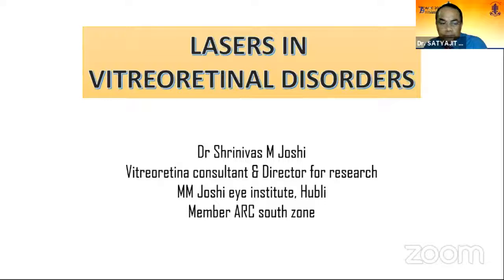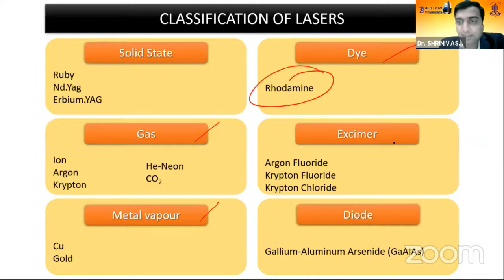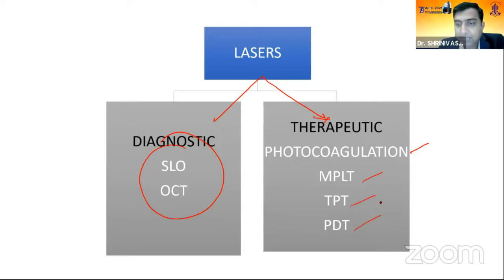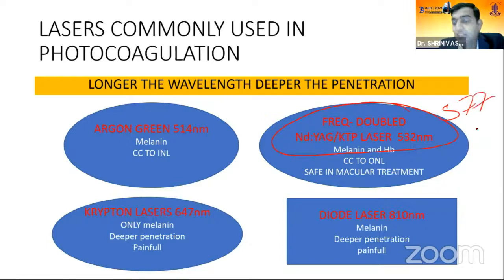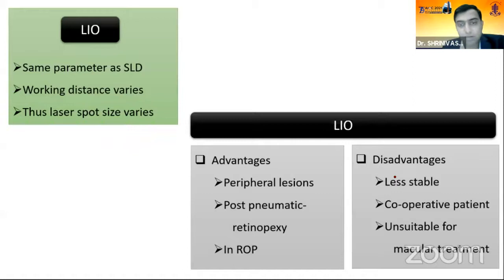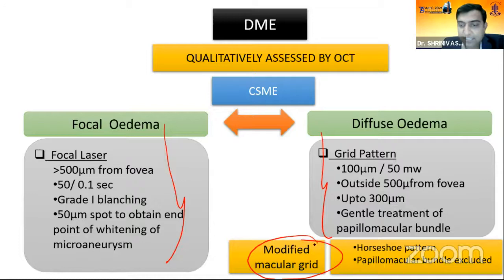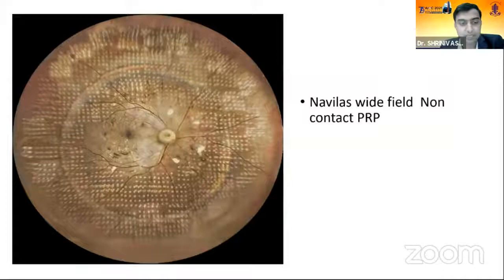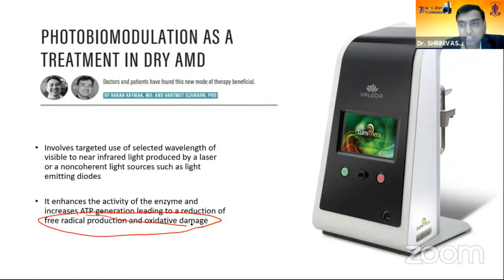AIOC2021-GP170-Topic-Dr.Shrinivas M Joshi- Basics of lasers in ophthalmology